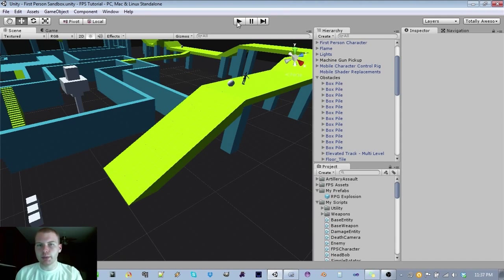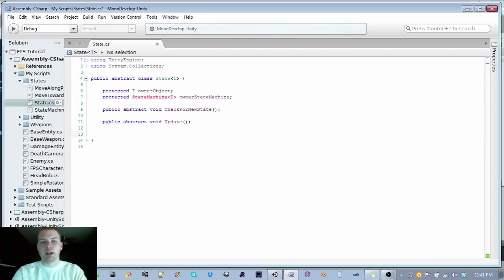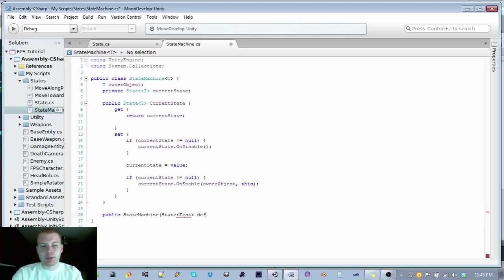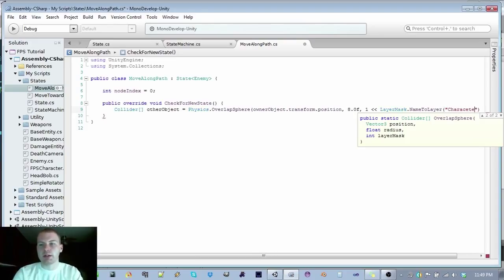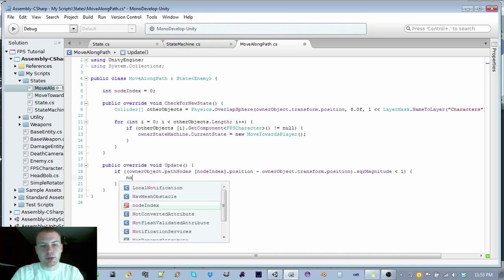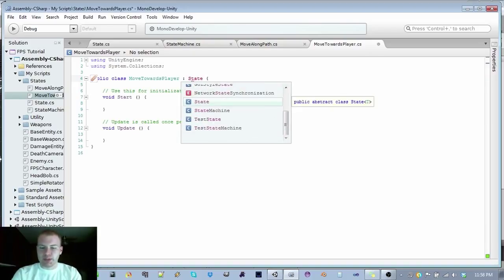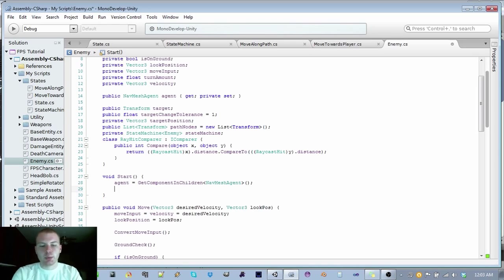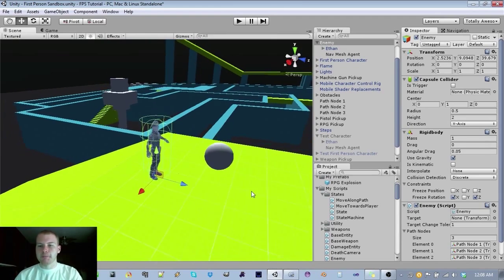Building A FPS In Unity Part 8 : State Machine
Why good afternoon ladies and gentlemen! So now that we have basic enemies in our FPS, let's get some basic AI going with states and a state machine. In this tutorial I am going to show you how to set up a state machine in our new enemy class, and do it in a way so that states can be specific to only certain classes using generics